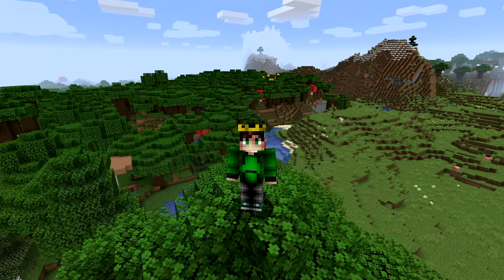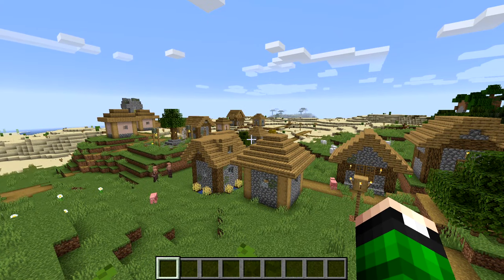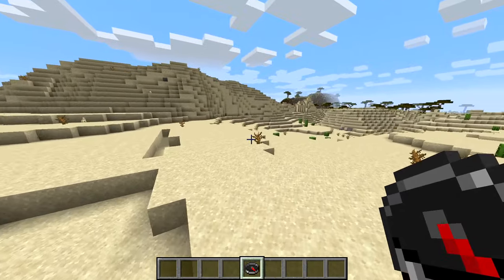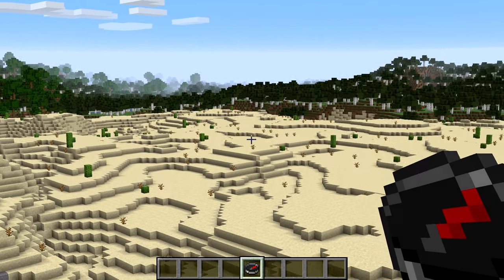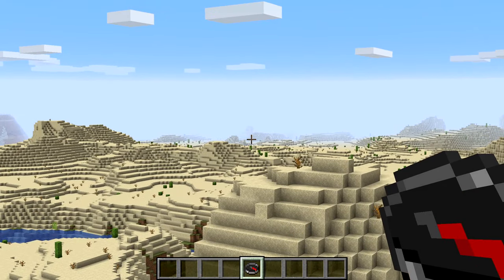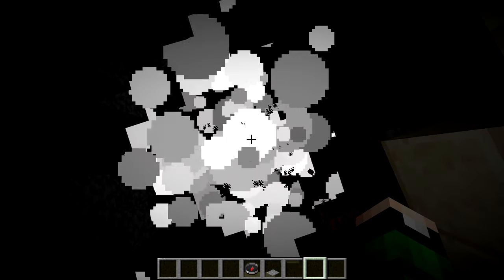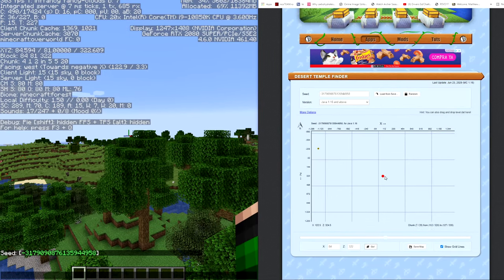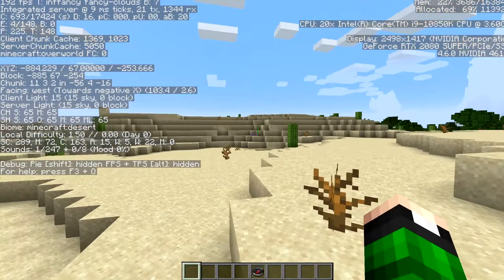Fastest Way to Find Desert Temples